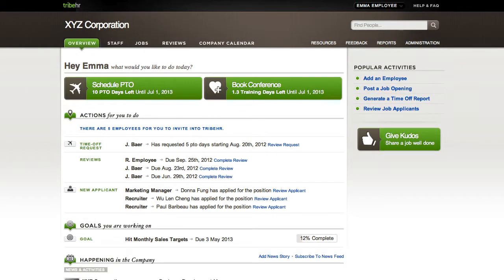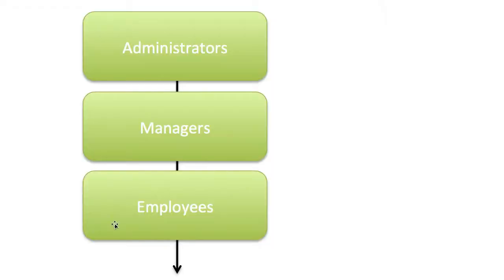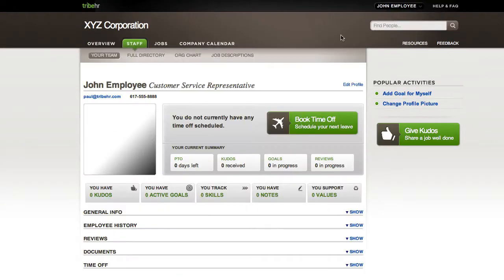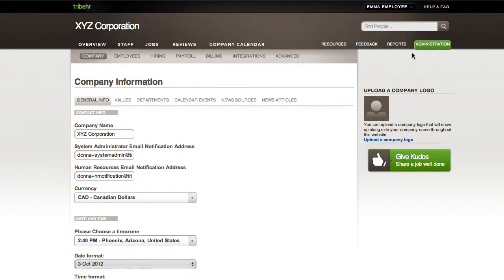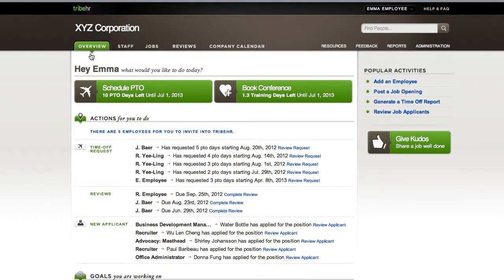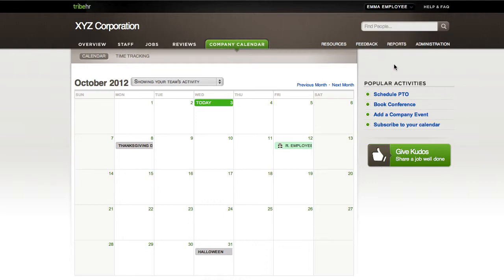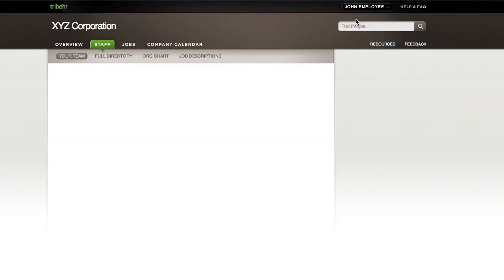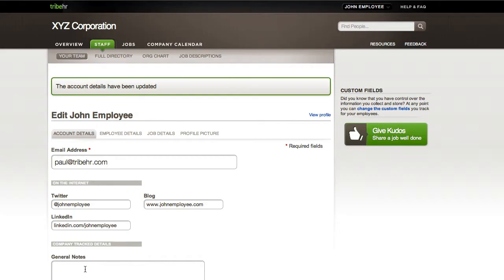Introduction for Employees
A quick introduction to TribeHR for employees who are new to the system.